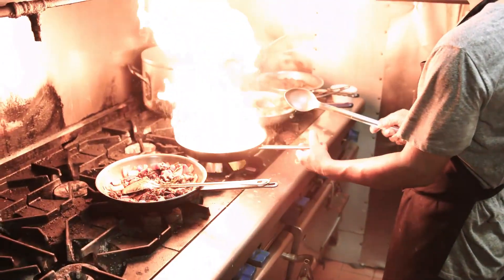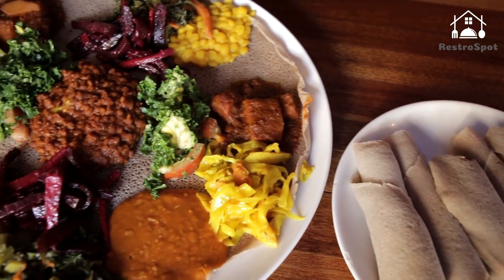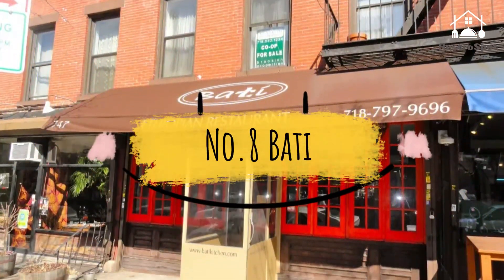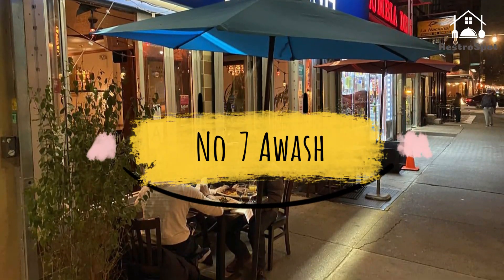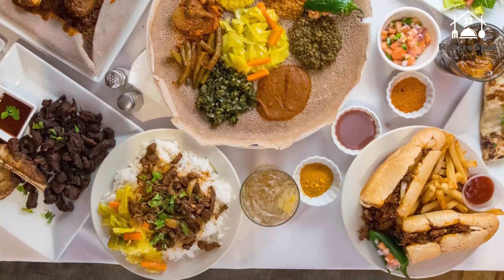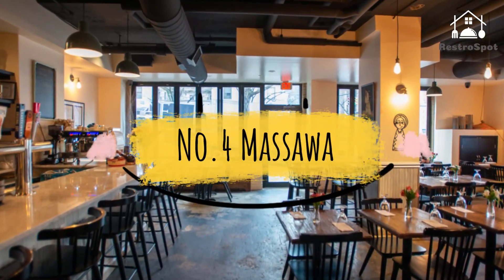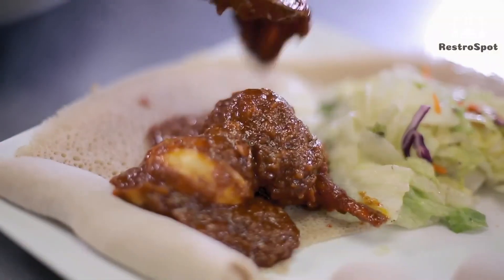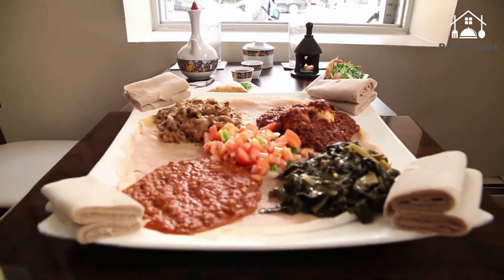Top 10 Best Ethiopian restaurants in New York City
🍽️, where foodies unite to explore the Best Ethiopian restaurants in NYC!

In this video, we're thrilled to present the Top 10 Best Ethiopian restaurants in NYC that will take your dining experience to a whole new level.